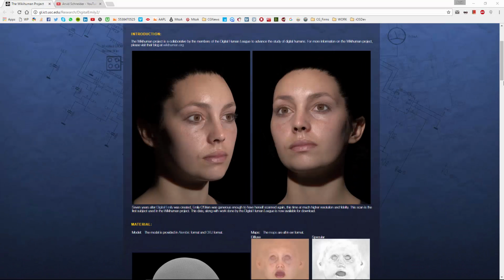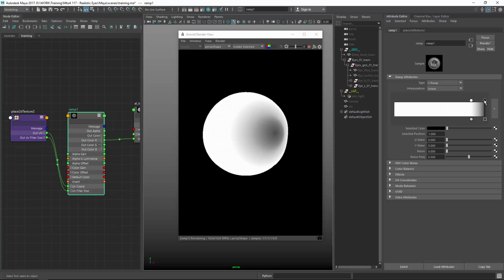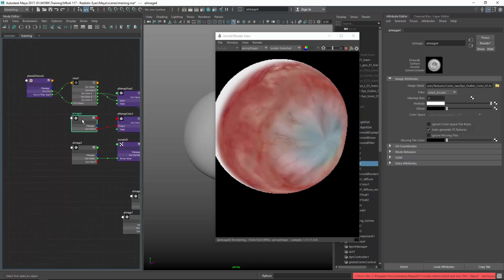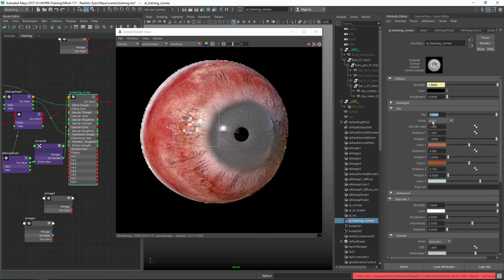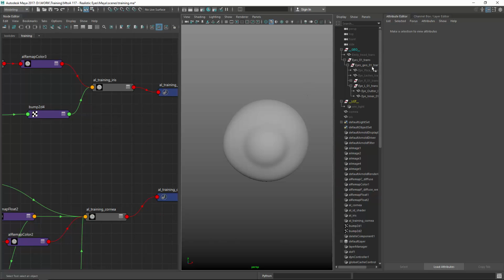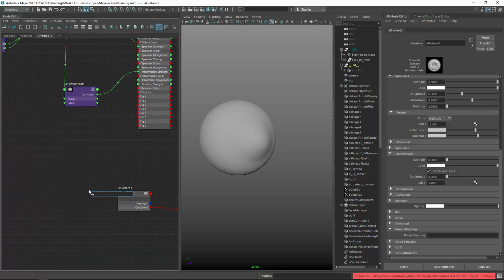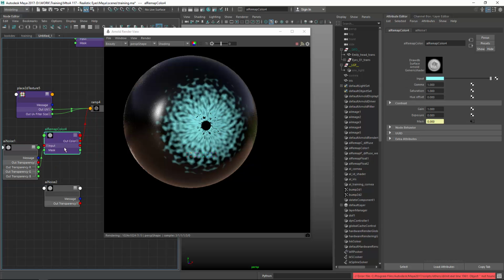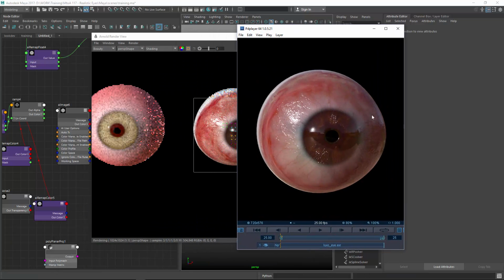MtoA 115 | Realistic Eyes | using Arnold with Maya 2017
In this video I will talk about creating realistic Eye shaders using alSurface in Autodesk Maya 2017 and the new integrated MtoA plugin.